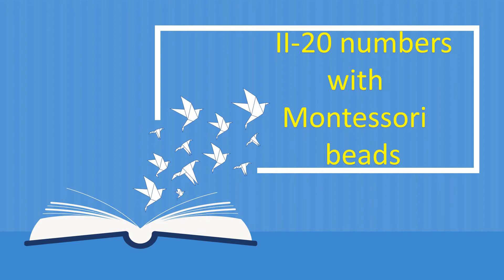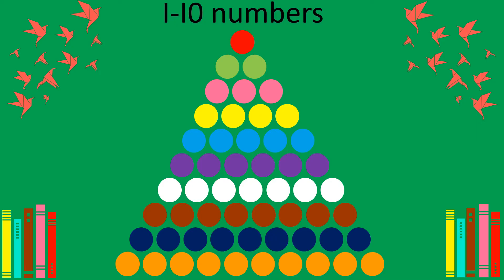Learn to count 11 to 20 numbers with Montessori beads.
Let's learn the numbers 0 to 10 using  the Montessori counting beads.